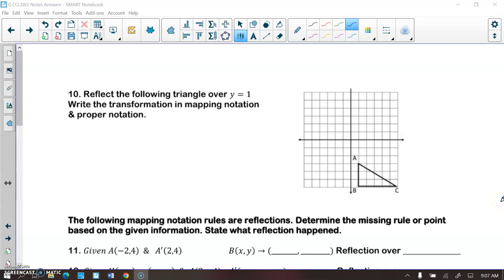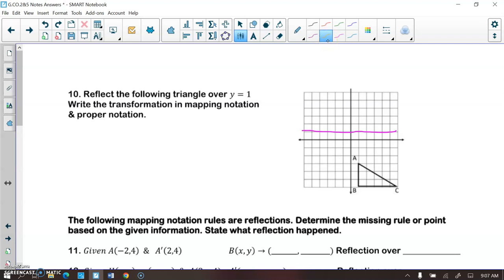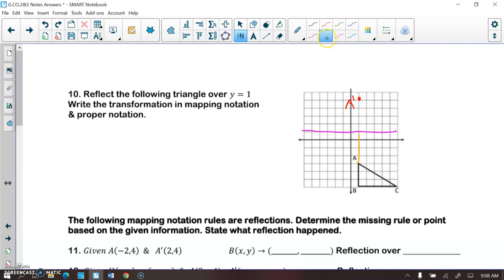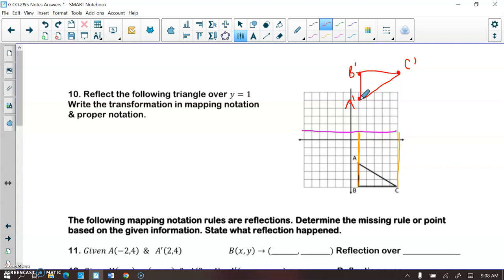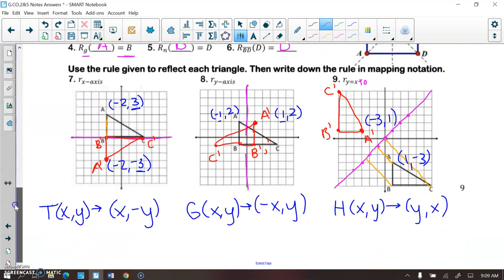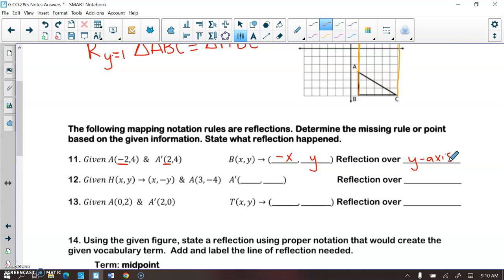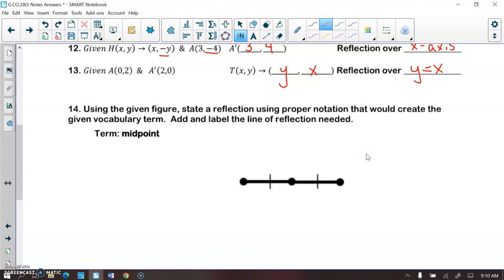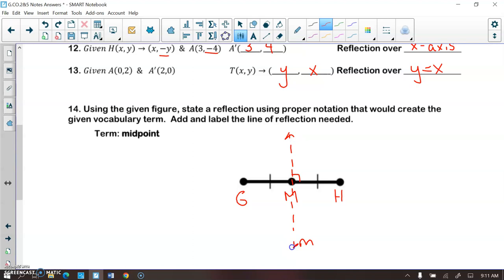G.CO.2&5 Level 1-3 Video #3 Part 2